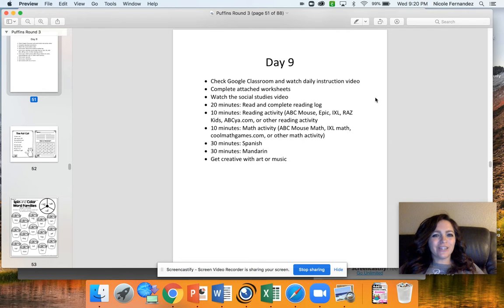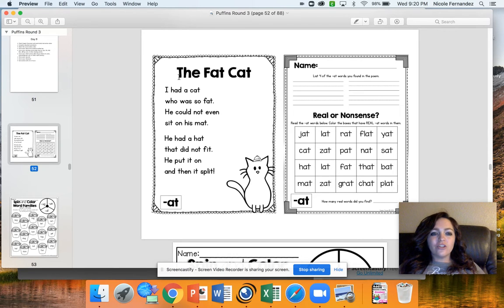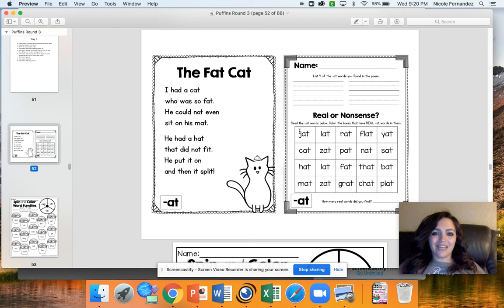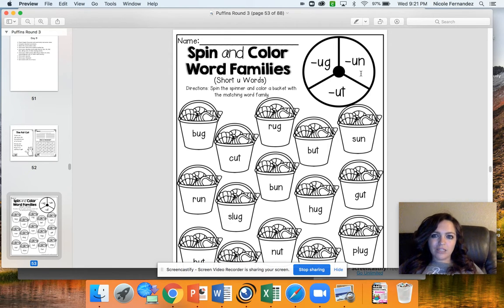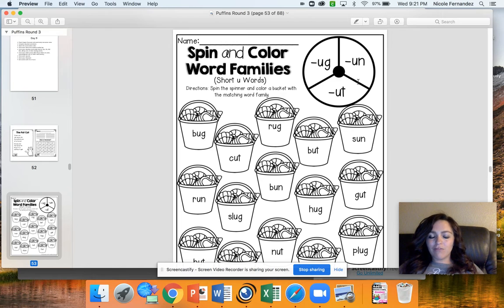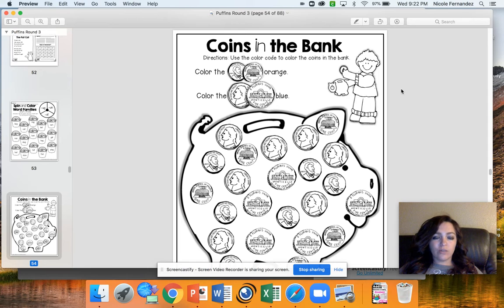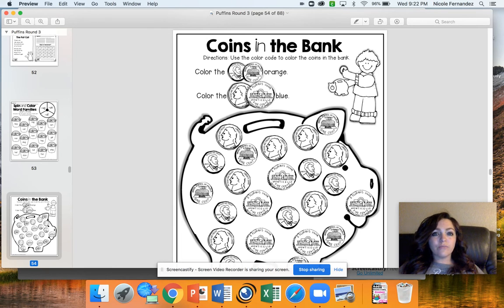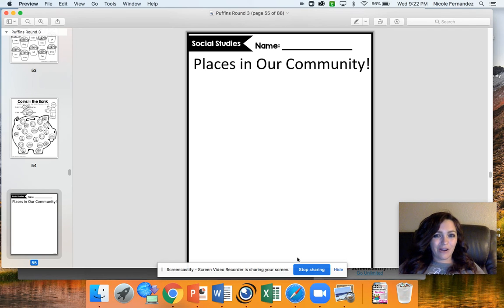Puffins Round 3 Day 9